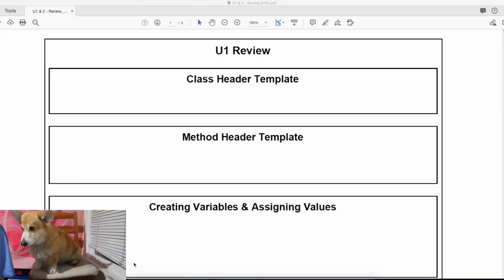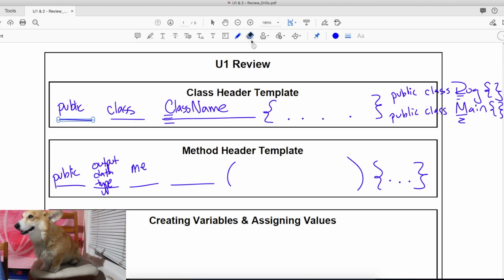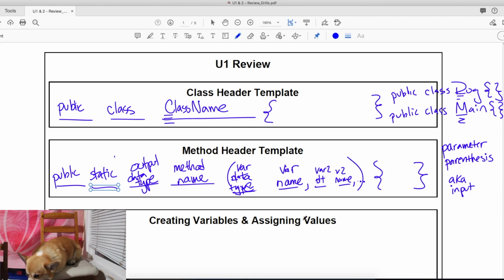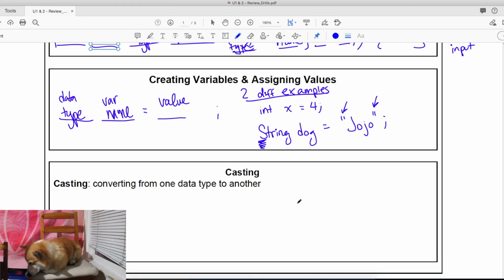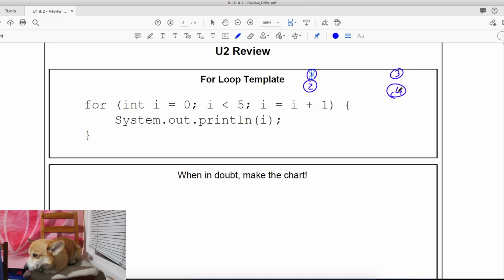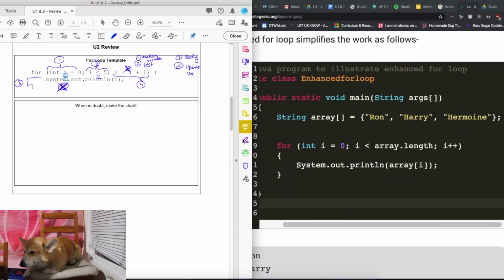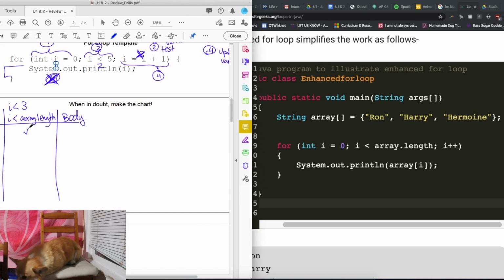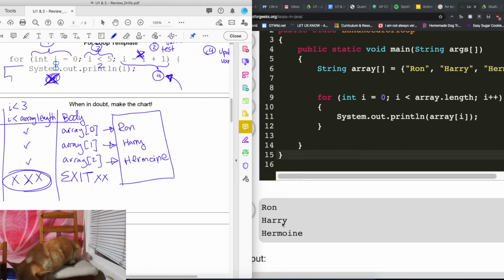U1 & U2 Review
00:12 - Class Header
01:24 - Method Header
03:45 - Creating Variables & Assigning Values
05:17 - Casting
06:47 - For loop intro
08:26 - Walking through for loop example